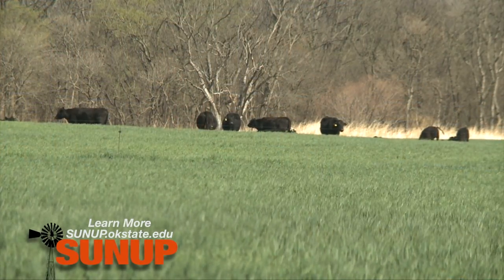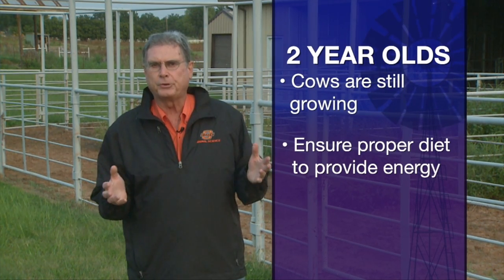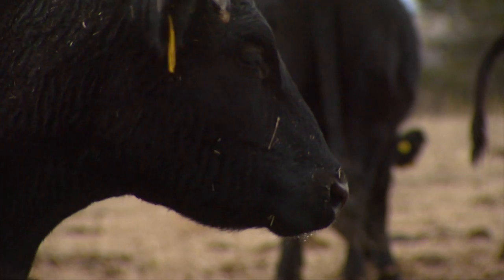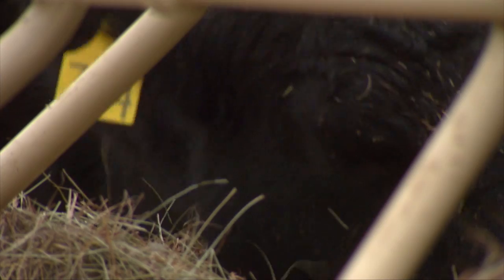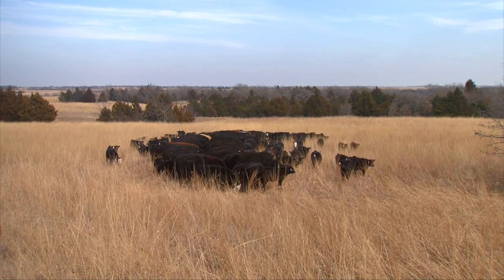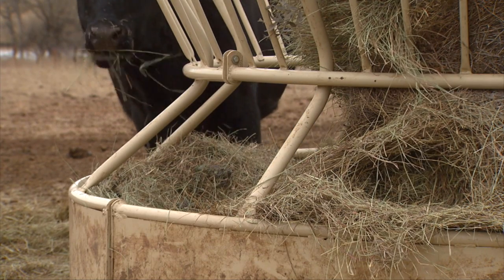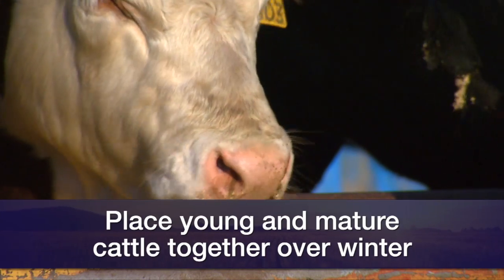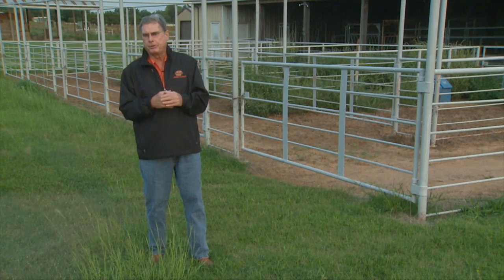Cow-Calf Corner (9/09/17)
Glenn Selk says sorting cattle by nutrient requirements will help pregnant cows maintain consistent body conditions.